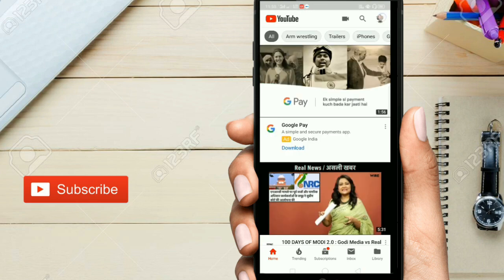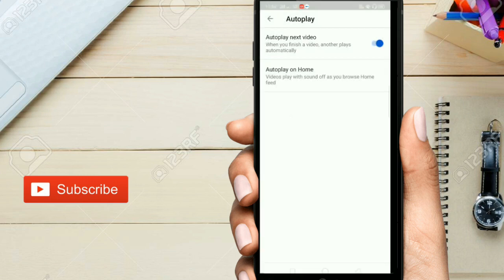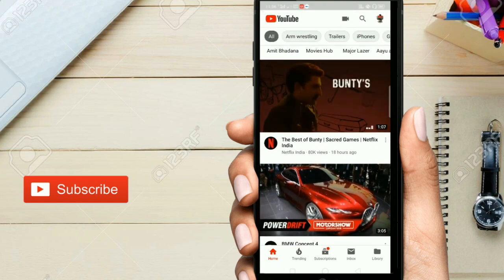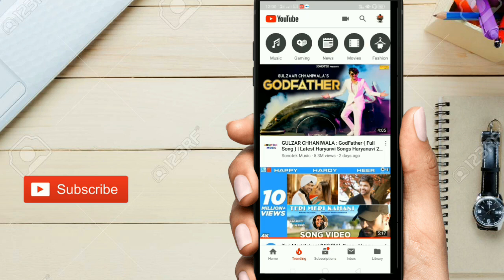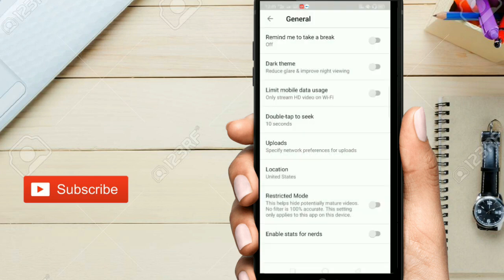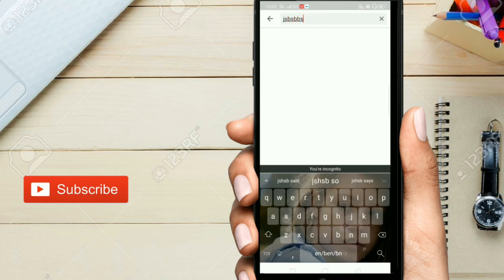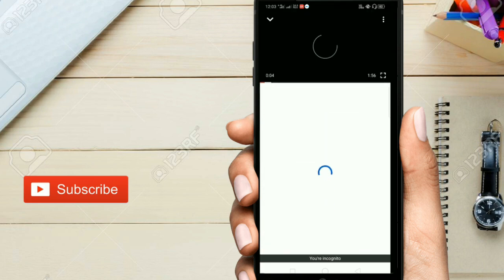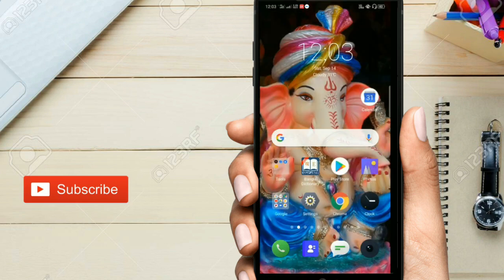Top 5 secret settings in youtube app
ey friends today we have another great topic for you 3 hidden games already installed in your phone but you don't know

How to check whatsapp lastseen if hidden or blocked

How to check anyone's whatsapp status without letting them know

How to check Anyone's Whatsapp Lastseen when it is hidden or Blocked

how to delete whatsapp messages after 7 minutes